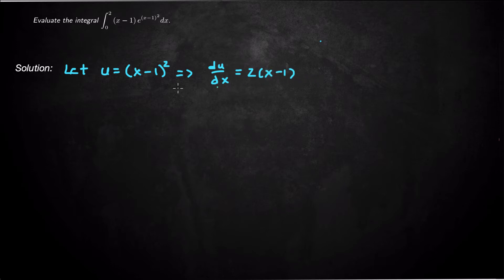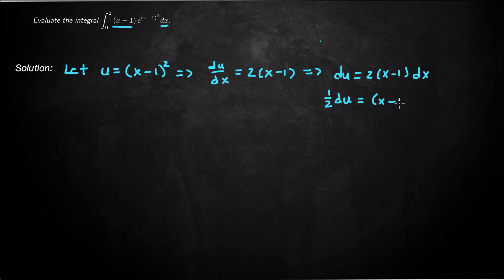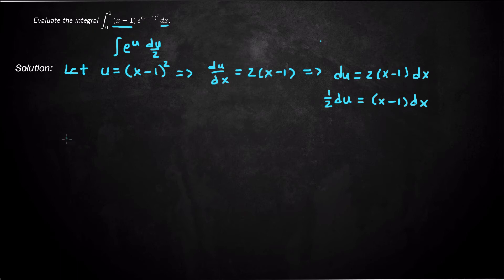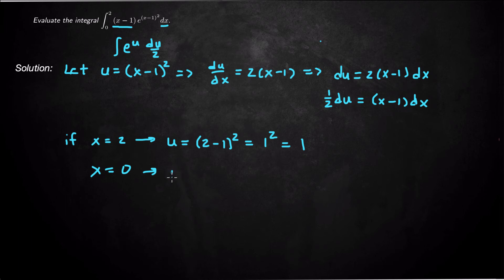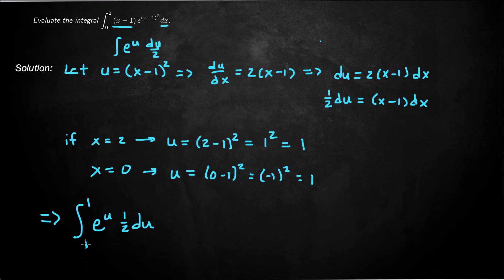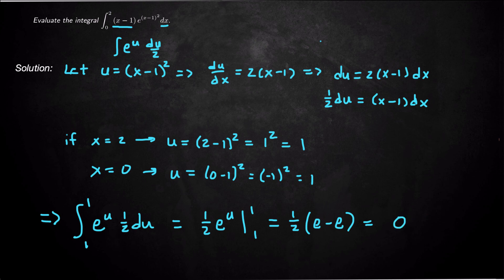Integral of (x-1)e^((x-1)^2) :: U Substitution :: Explicit Substitution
Integral of (x-1)e^((x-1)^2) from 0 to 2.
In this example, we evaluate the definite integral using an explicit substitution.

Here we use u = (x-1)^2

I hope this helps clear up how to do a u-sub for a definite integral.

-dr. dub